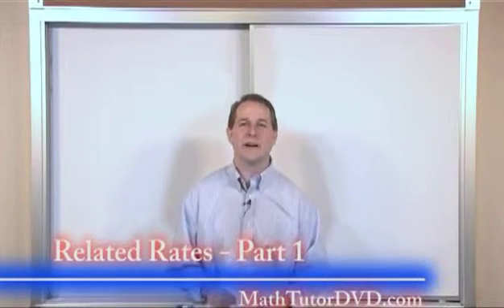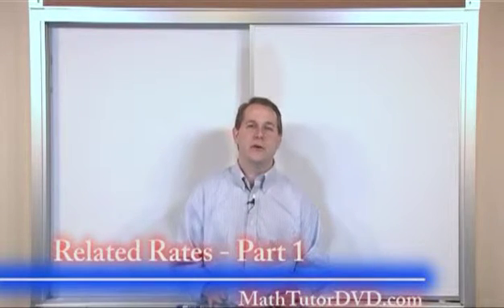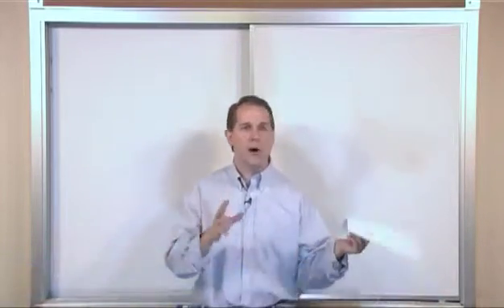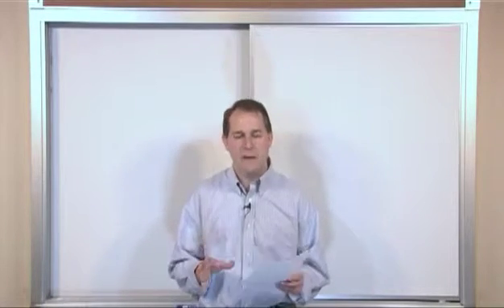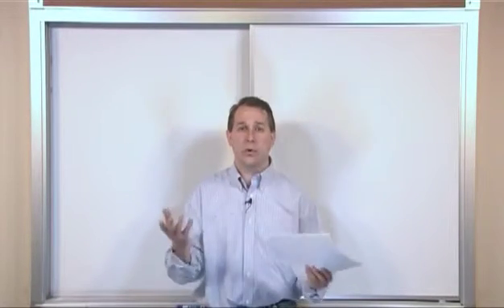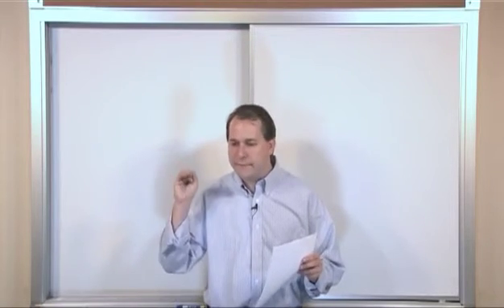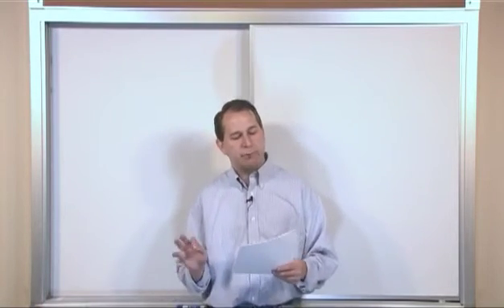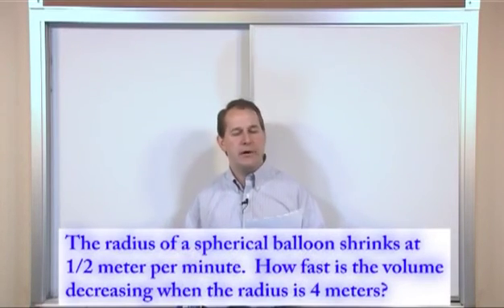Lesson 15 - Related Rates, Part 1 (Calculus 1)